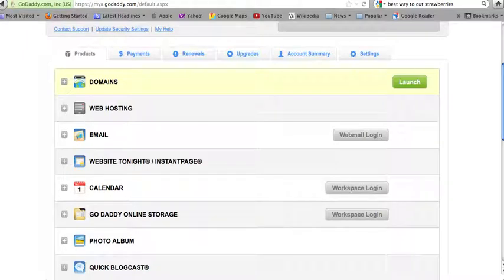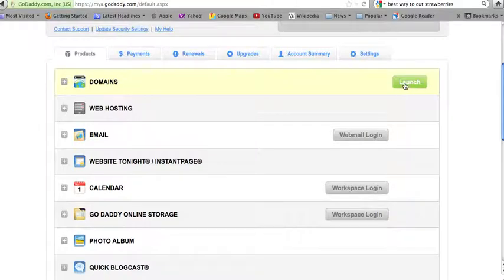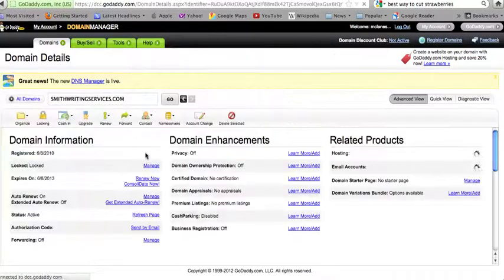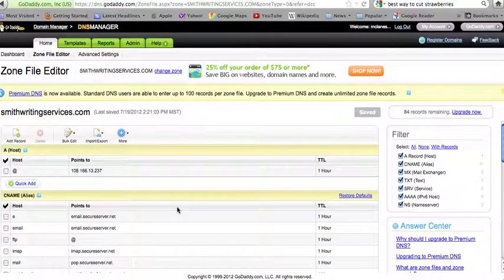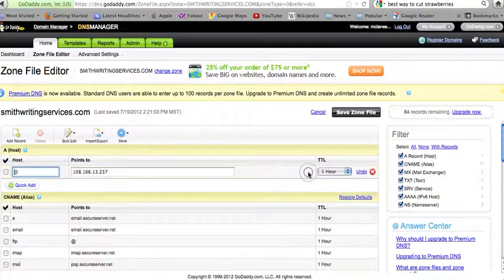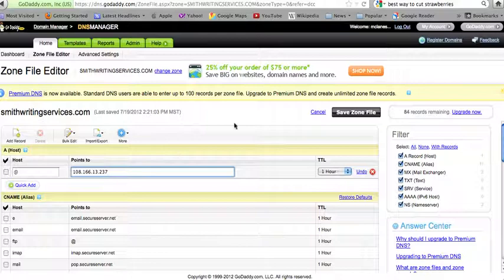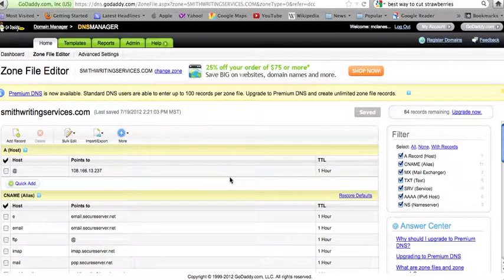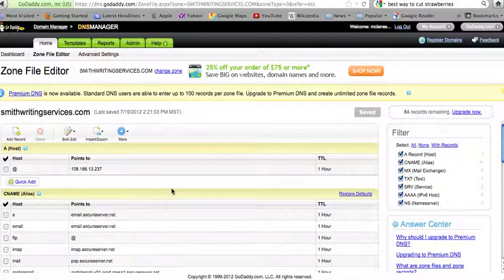Pointing Domain to New Server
Tutorial on pointing domains to new server. New IP Address.